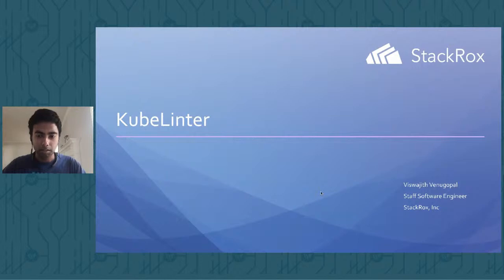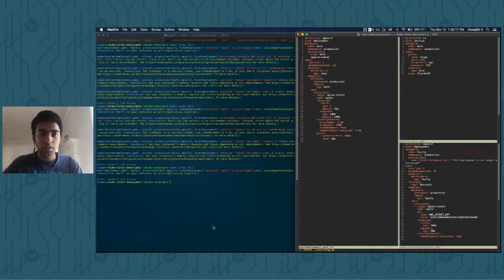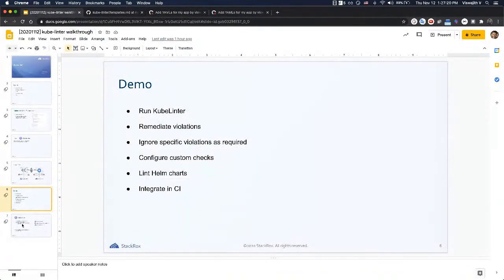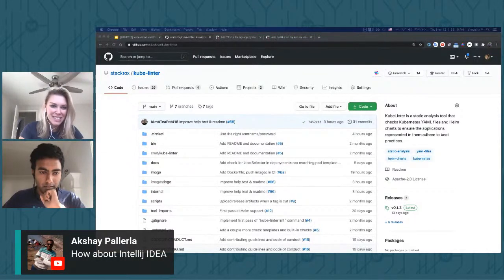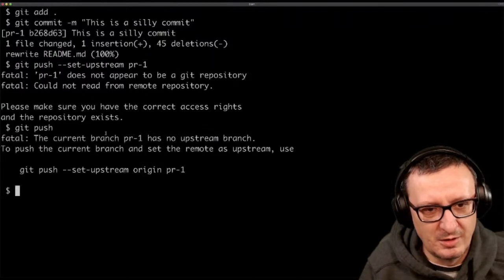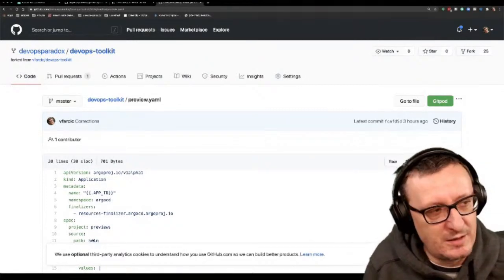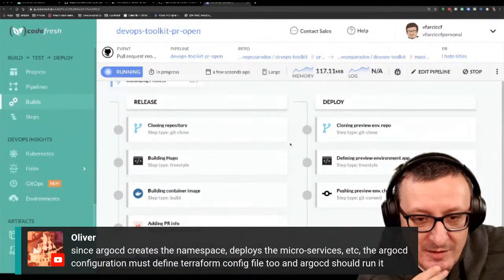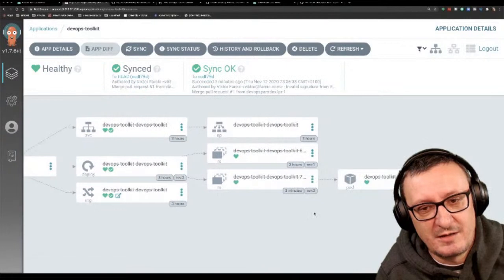Kubernetes November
👉 Talk 1: Steering Your Helm Charts Towards Better Waters
😄 Speaker: Viswajith Venugopal, Staff Software Engineer at StackRox

If you’ve spent time deploying Kubernetes applications, you know it can be a pretty arduous task to configure them -- there are so many different objects, so many knobs and dials, so many cross-references to keep track of. Further, in most cases, defaults are geared towards making it easy for users to get their apps up-and-running quickly, and not for secure, production-ready configurations. In this talk, I will talk about how the best way to solve this problem is by maintaining a strict configuration-as-code practice for your Kubernetes apps, and linting Kubernetes YAML files and Helm charts to ensure they follow best practices. I will talk about KubeLinter, an open source tool developed at StackRox to solve this problem, and give a brief demo showing its use.

👉 Talk 2: Managing Full Application Lifecycle Using GitOps
Speaker: Viktor Farcic, Principal DevOps Architect at Codefresh

GitOps is nothing new. Or, to be more precise, the principles of GitOps existed long before the term was invented. But hey, that’s the pattern in our industry. It is the fate of all good practices to be misunderstood, so we need to come up with new names to get people back on track. That is not to say that we are in a constant loop. Instead, I tend to think of it as a periodic reset trying to eliminate misinterpretations. GitOps is one of those resets. It fosters the practices and the ideas that existed for a while now and builds on top of them.

We’ll explore the fundamental principles of GitOps and the outcomes of those principles. We also try to answer some fundamental questions like “why do we want GitOps?”, “why isn’t everyone using GitOps?”, and whether GitOps is mature enough for everyone to adopt it. More importantly, we’ll try to see how GitOps fits into continuous delivery and how it might change the way we define application lifecycle pipelines.

Through a hands-on demo, we’ll explore a full lifecycle of applications in production. We’ll use Terraform to create and manage a Kubernetes cluster and Argo CD to deploy applications. We’ll rely on Codefresh to run pipelines that will tie those and other tools together.